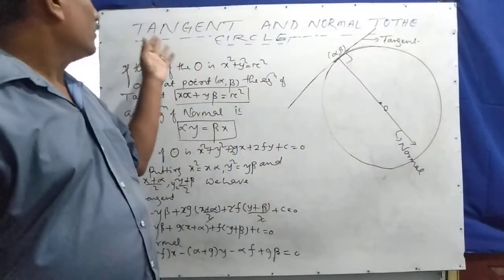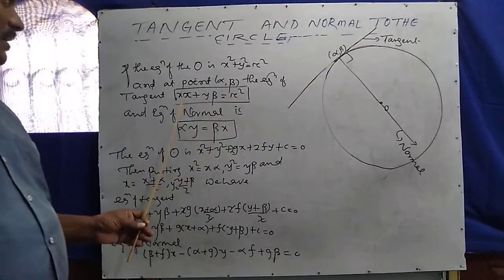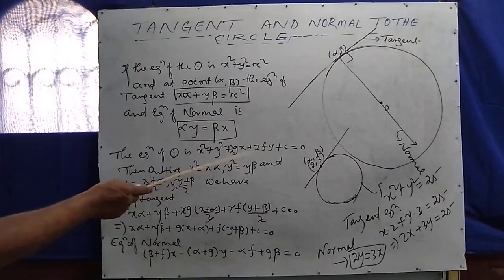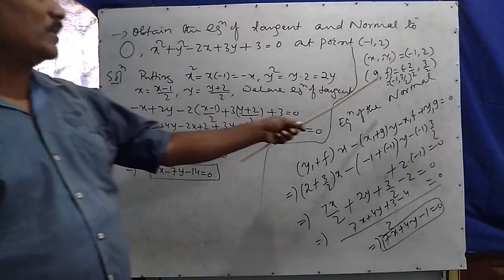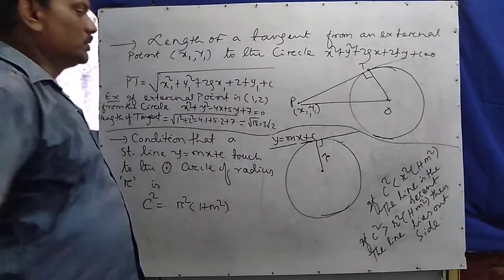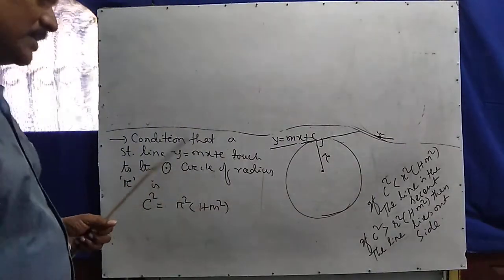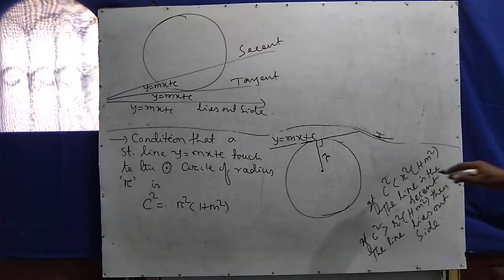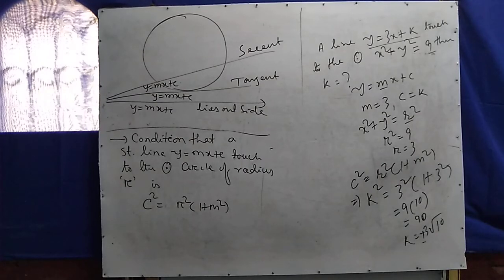Tangent and Normal of Circle ( 2D ) | Exploring Classes